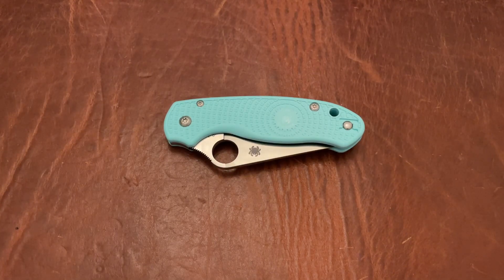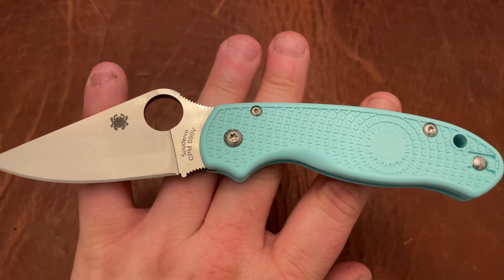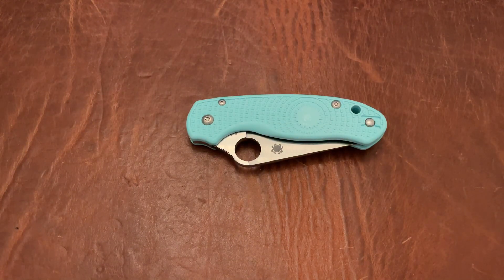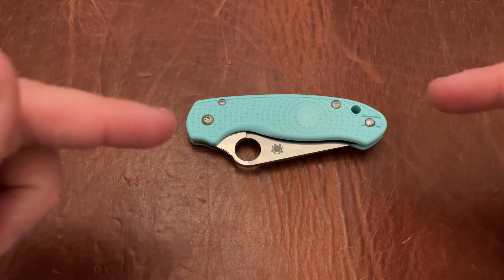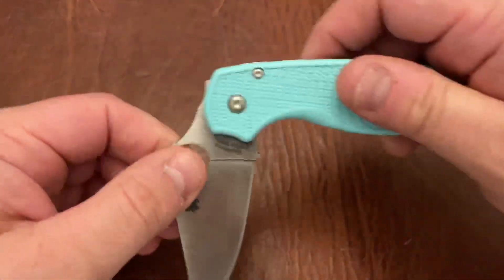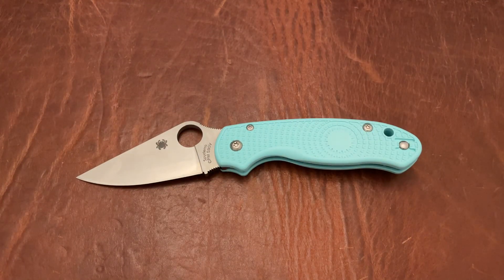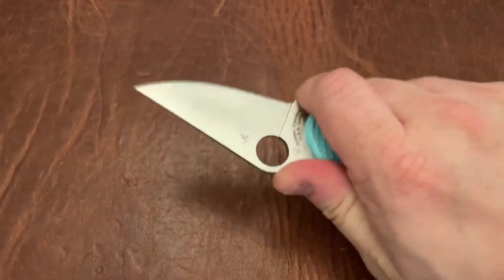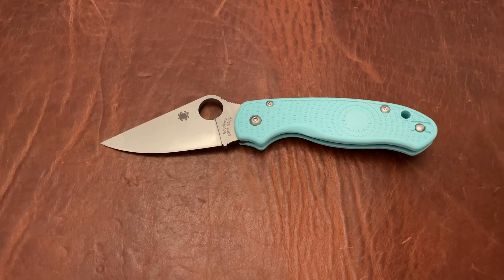GAW!!!!! Spyderco Para 3 LW in S90V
I am giving away a Spyderco Para 3 LW in Teal FRN and S90V steel.  Please see video for rules of entry.

This giveaway will run until May 12 at 11:59 pm Central Standard Time